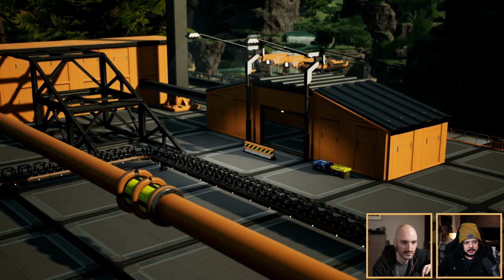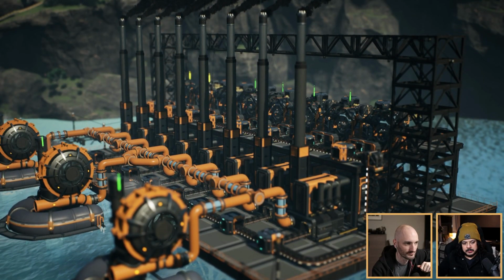Snutt & Jace Talk: Satisfactory Update 5 Patch Notes vid commentary (Part 13)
Clips for the November 5th, 2021 Update 5 Patch Notes commentary originally streamed